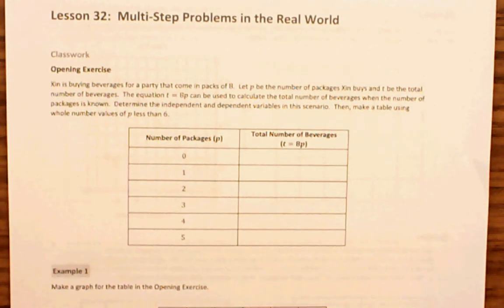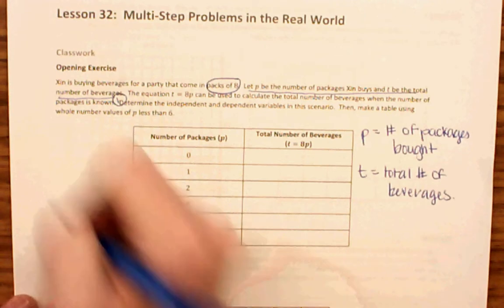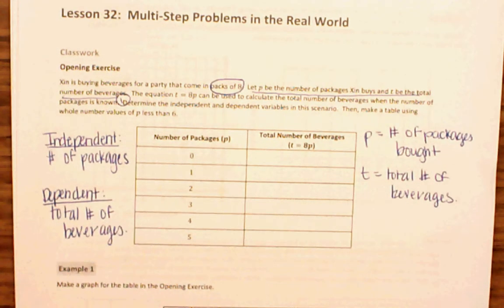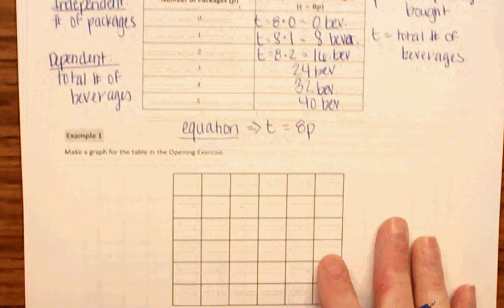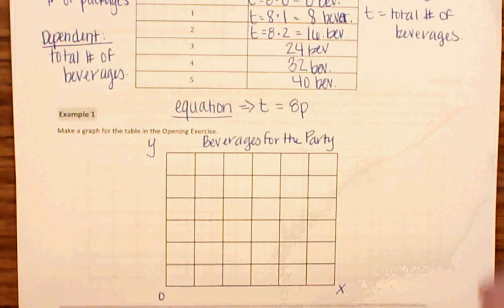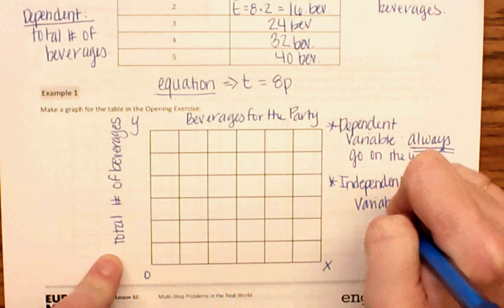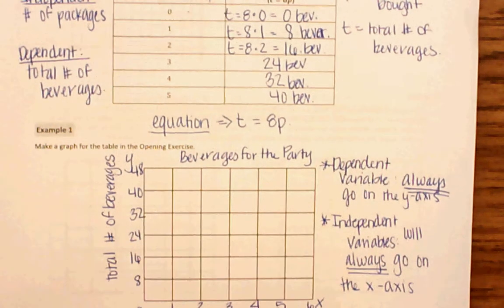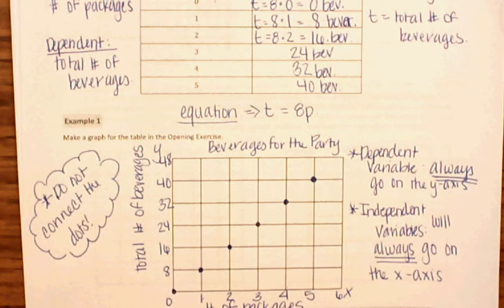Module 4 Lesson 32 Video Multi Step Problems in the Real World